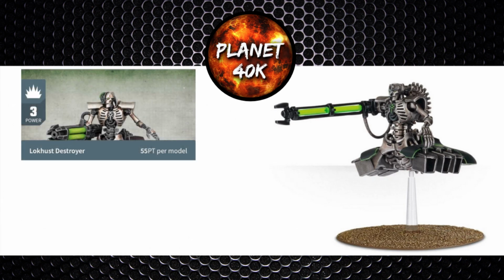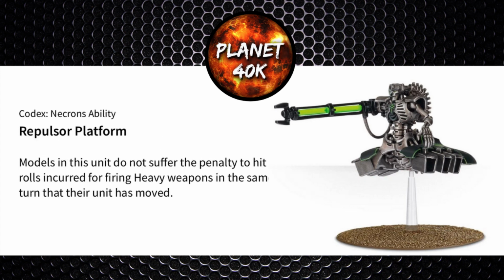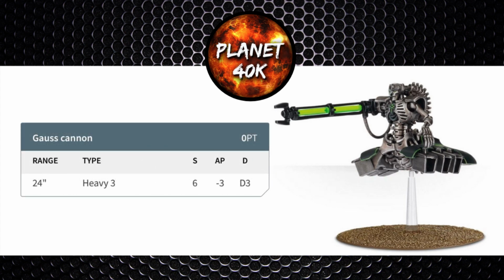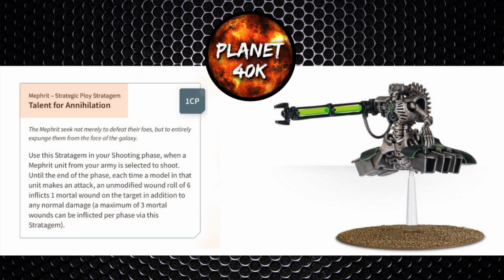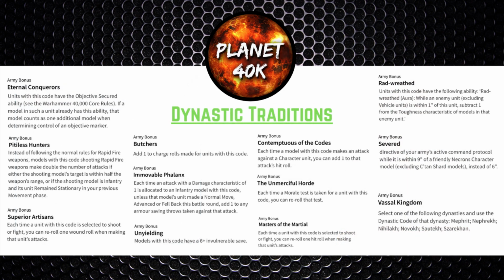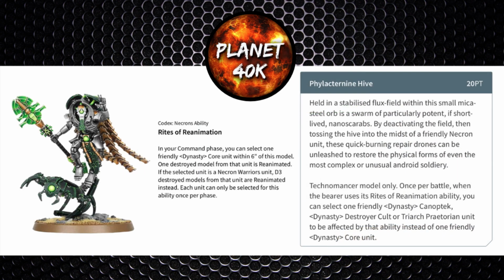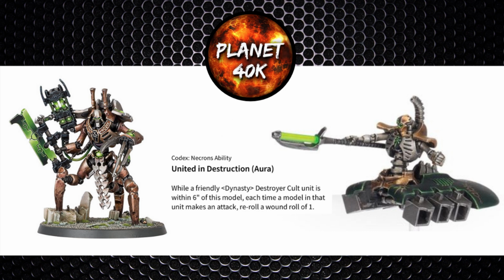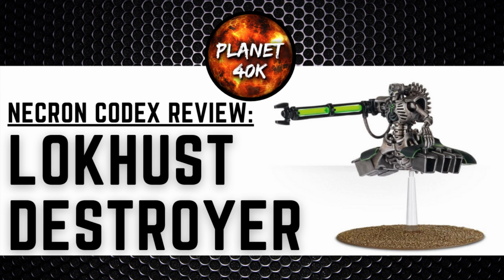Necron LOKHUST DESTROYER Review / Tactics - 9th Edition Codex - Warhammer 40k